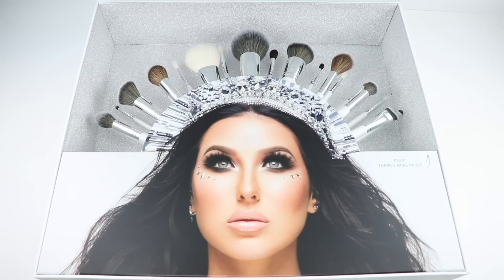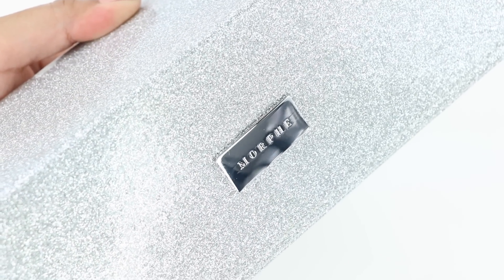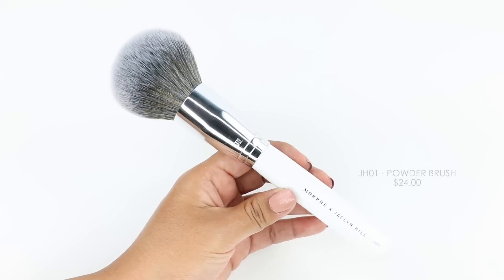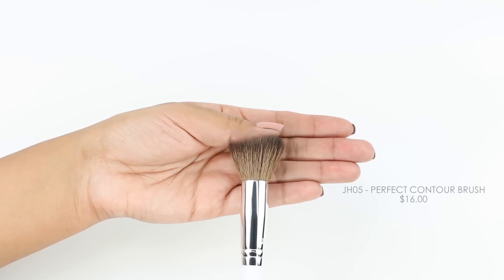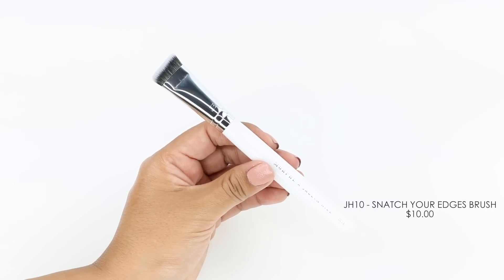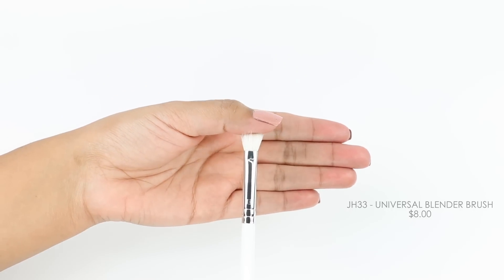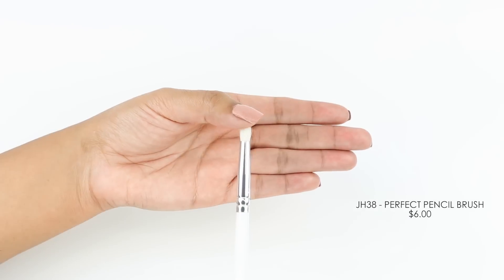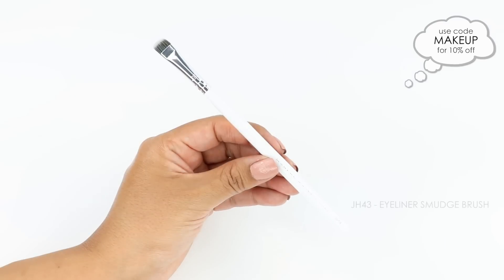Morphe x Jaclyn Hill Master Collection Brush Set | Review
Hey guys here is a review on the New Morphe X Jaclyn Hill Master Collection Brush Set. As always I hope this video is helpful ❤︎

❤︎  ❤︎  Morphe now has AfterPay which allows you to purchase and make payments without interest. I definitely recommend it  ❤︎  ❤︎